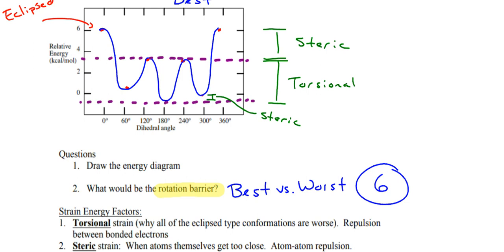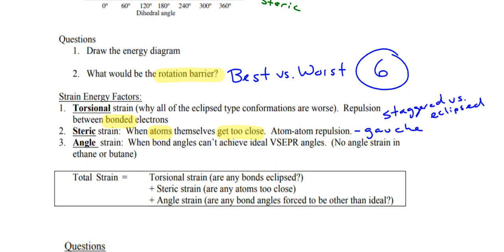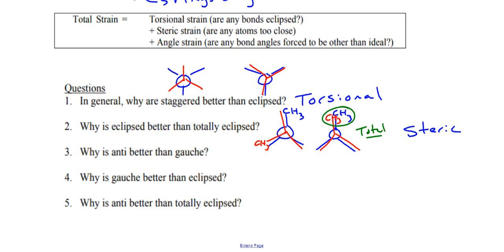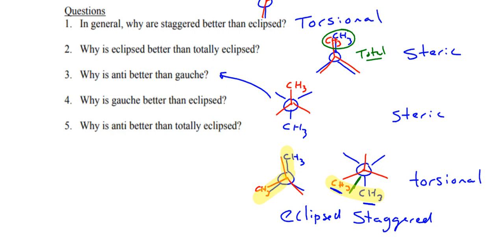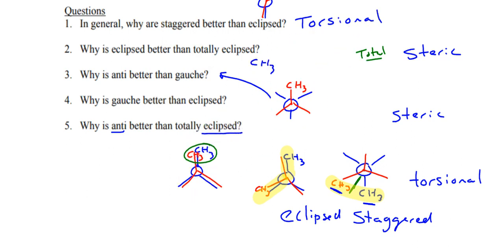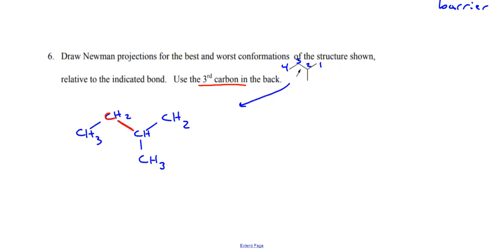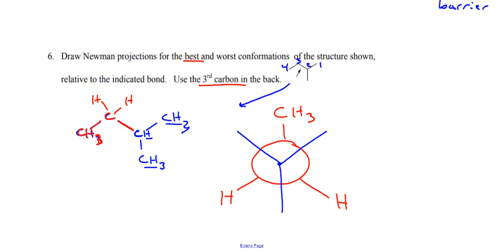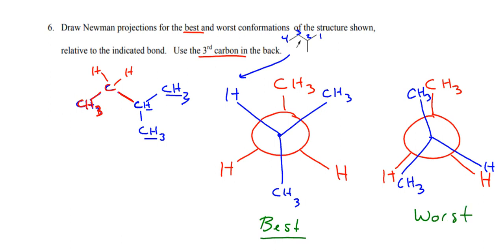Newman Projections Notes Continued